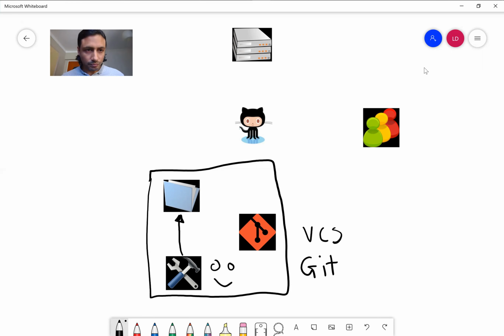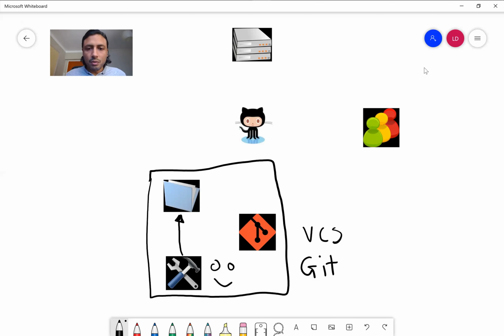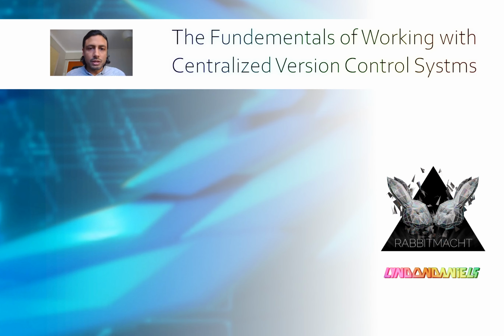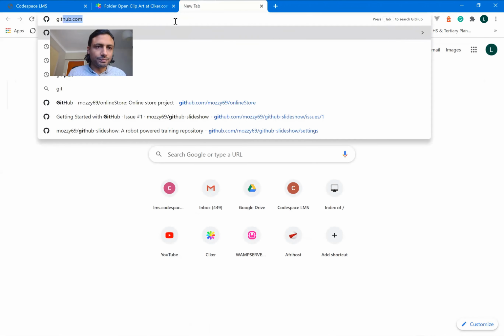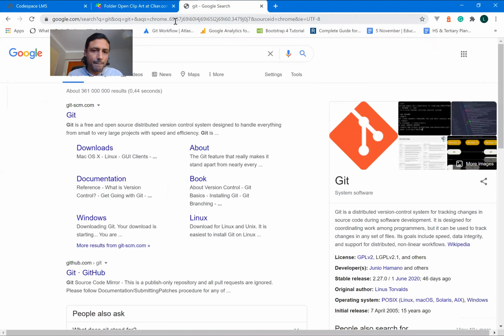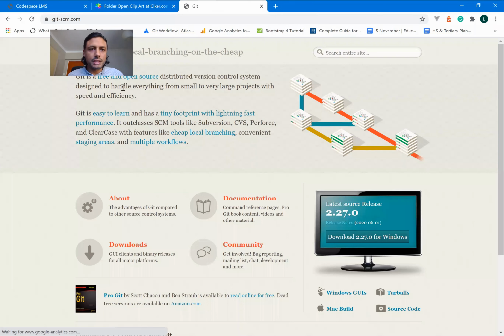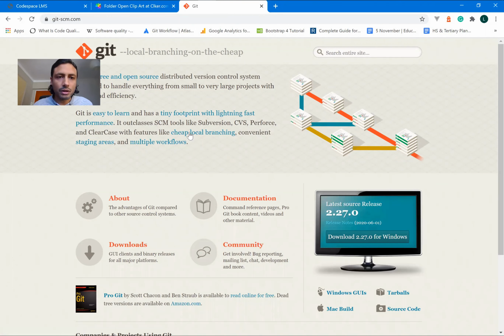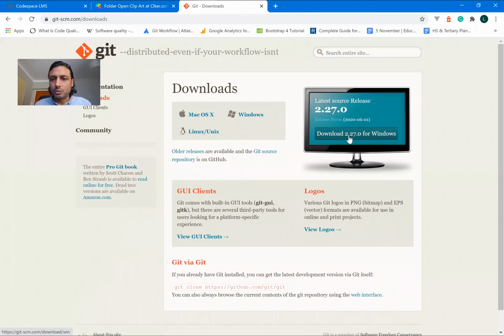The fundamentals of centralized version control systems 01